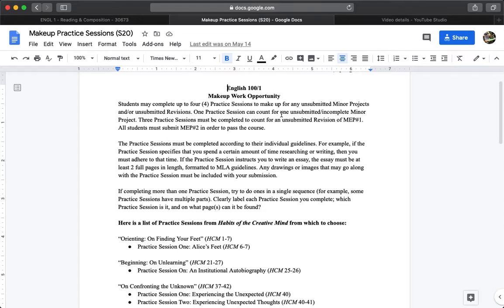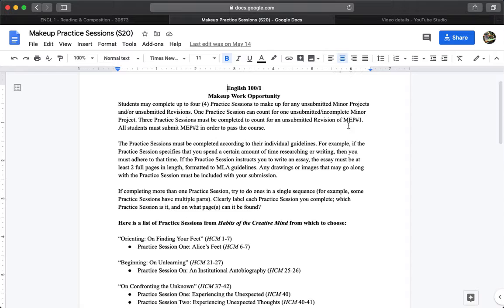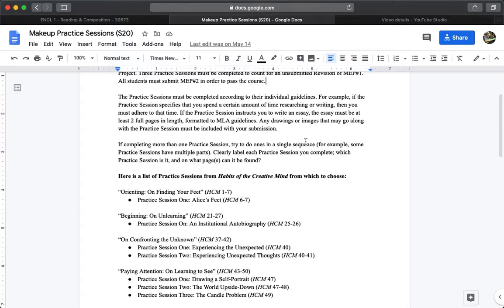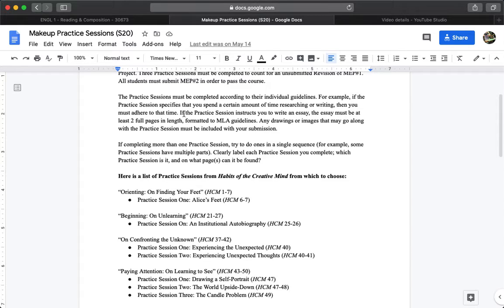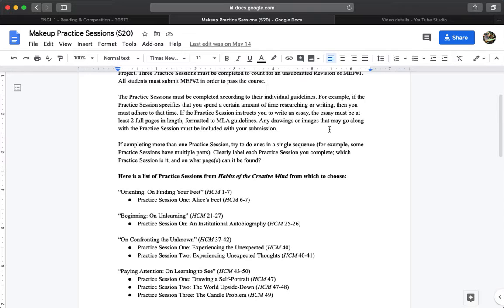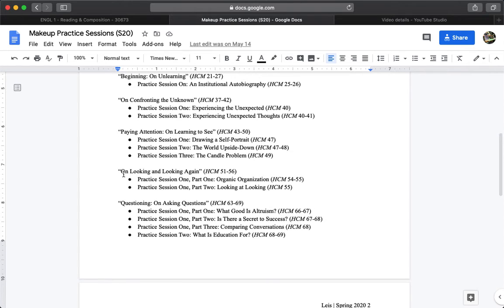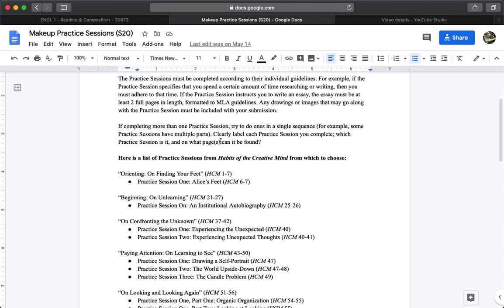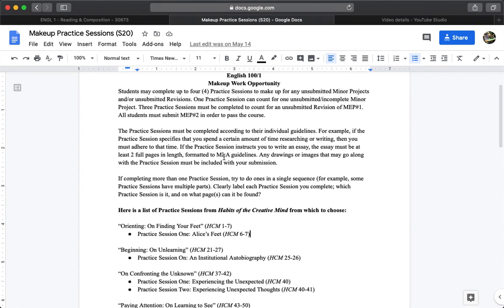LBCC ENGL 1: Makeup Practice Sessions, Part 1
In this video, Professor Leis explains the Makeup Practice Session prompt.